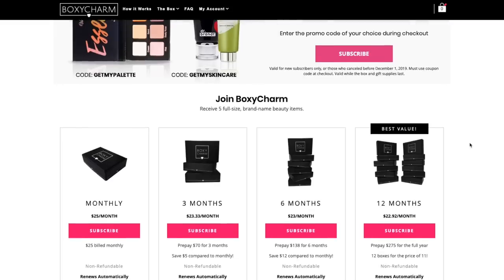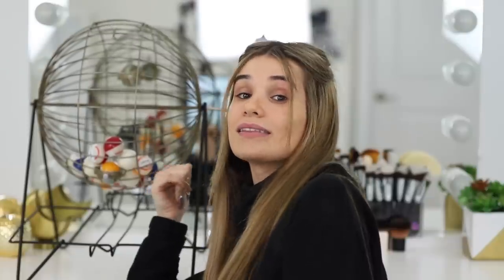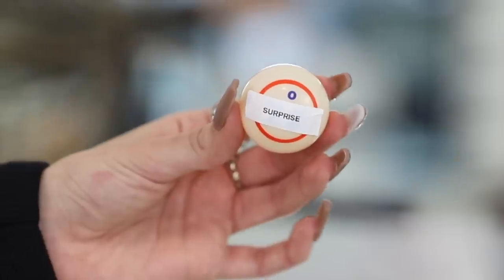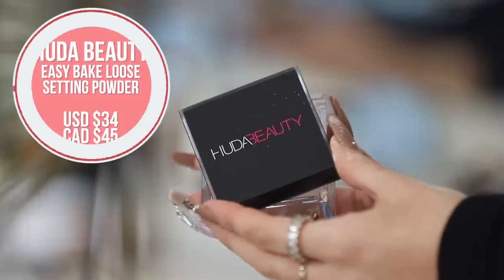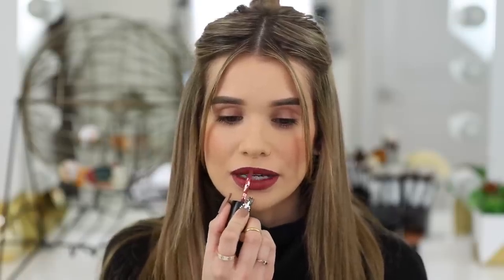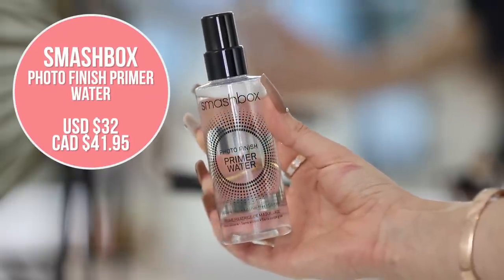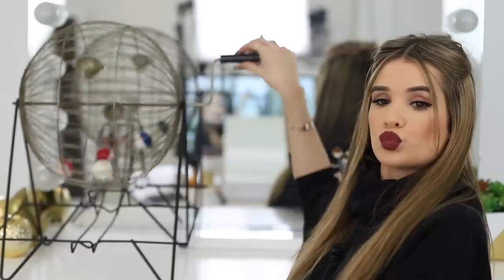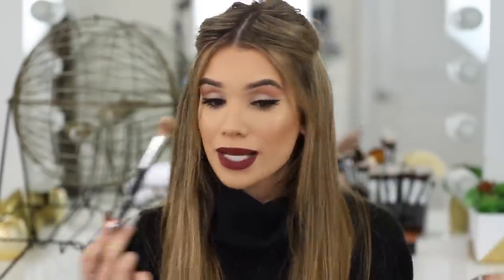BINGO CAGE CHOOSES MY MAKEUP ORDER... *I GOT PLAYED!*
Hey S-Club! In todays video we use a bingo cage to pick what order I do my full face of makeup in! Find out more about their monthly beauty box subscription service

- Dr Jart 24/7 Retinol Eye Cream
- Skin & Co Face Gommage
- Avant 8 Hr Radiance Renewal Sleeping Mask
- Too Faced Diamond Highlighter in shade "Fancy Pink Diamond"
- Manna Kadar Lip Whip in shade "Hope"

FACE
- Smashbox Photo Finish Hydrating Primer Water

EYES
- Anastasia Beverly Hills Mini Eye Primer

BROWS
- Maybelline Brow Ultra Slim Defining Eyebrow Pencil

LIPS
- covergirl Exhibitionist Lip Liner

IF YOU READ the entire description COMMENT "Rihanna commented on your instagram!" to confuse everyone who isnt in on the joke haha xo